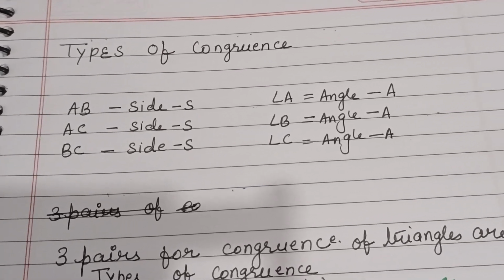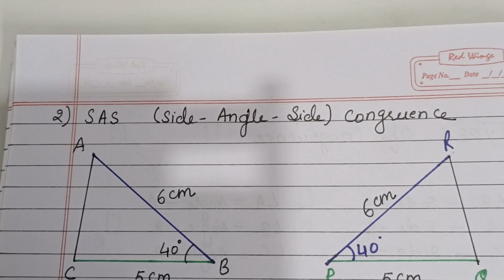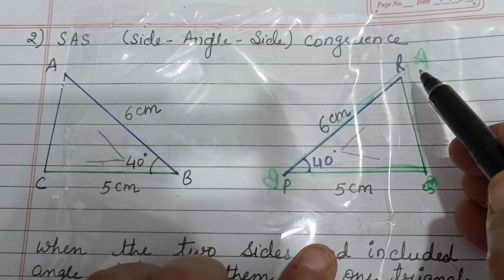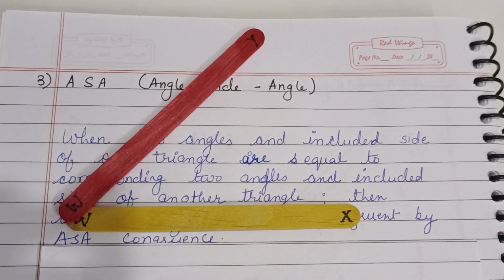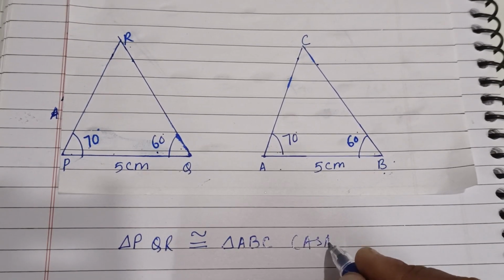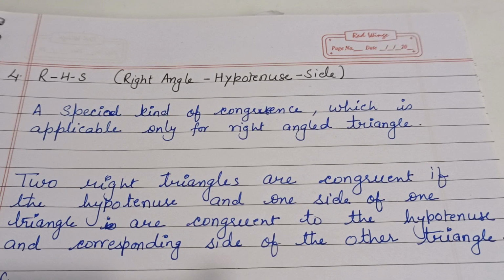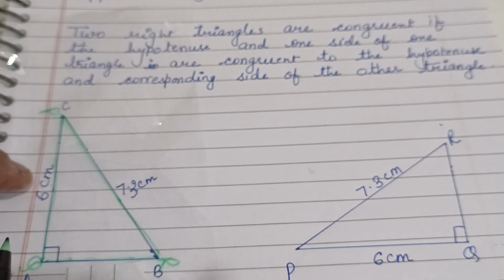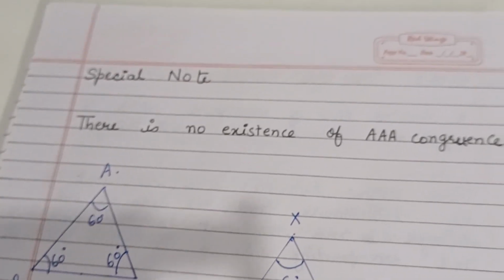Types of congruence criterion -Part 2(class 7)